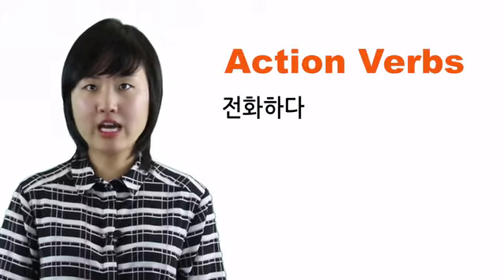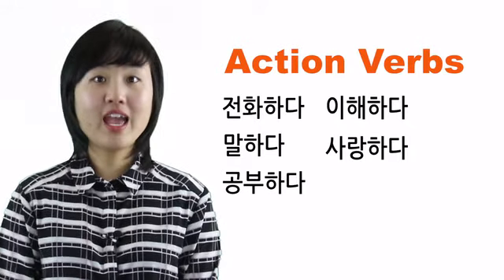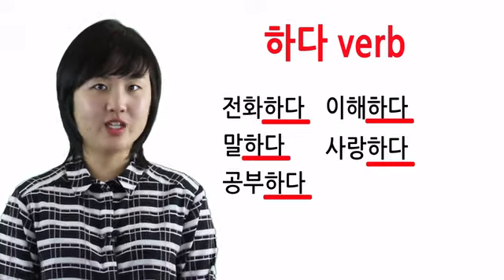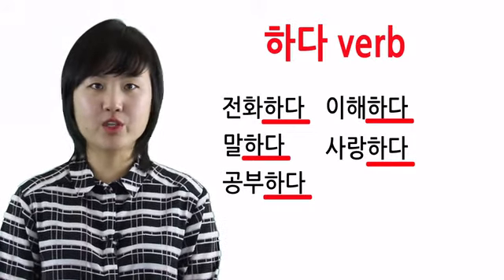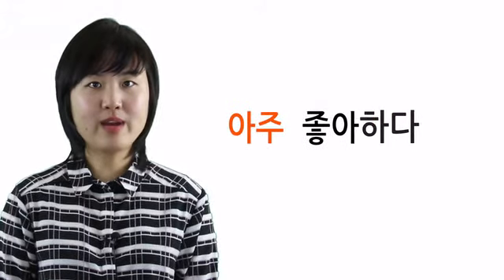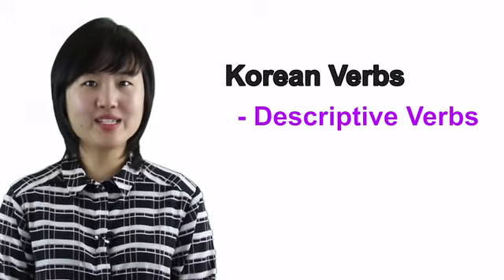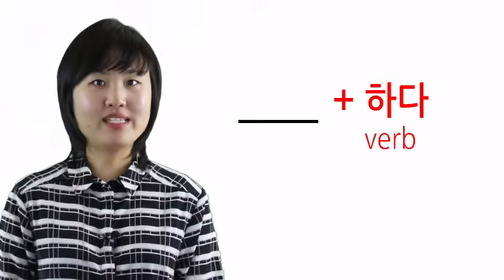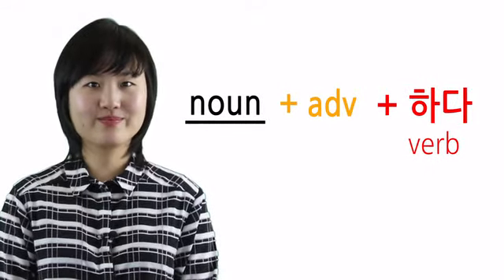9. More Korean Verbs